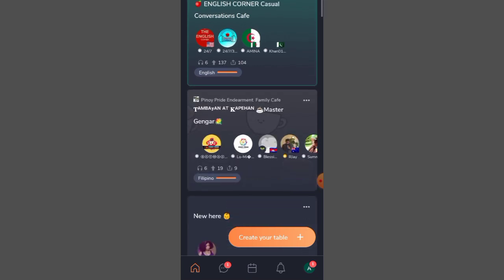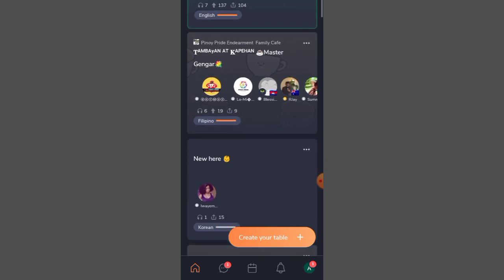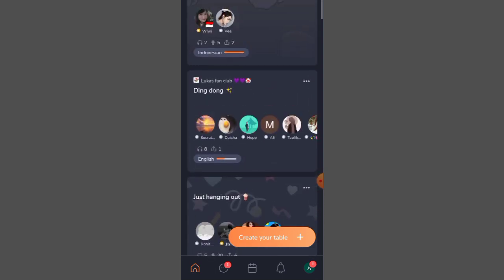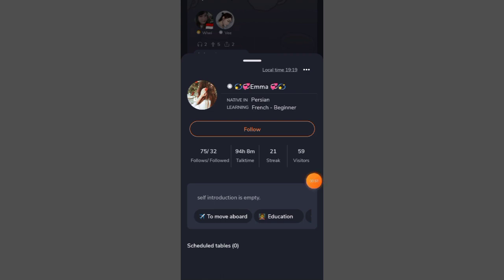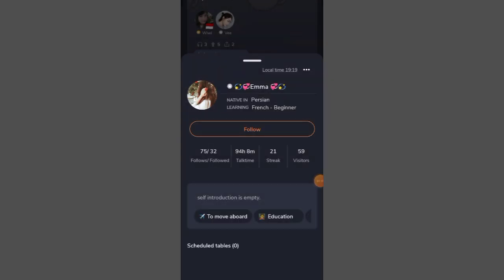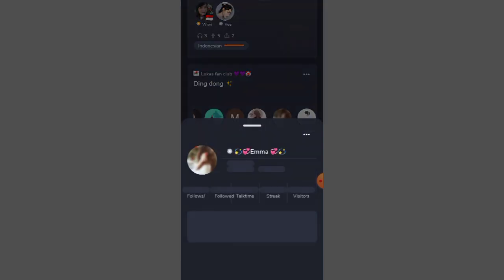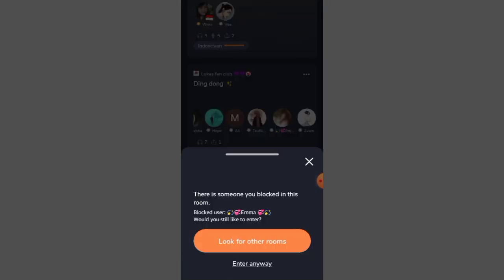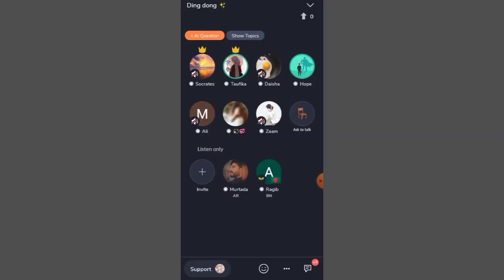How To Block Someone In Hilokal languages Exchange App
Helpful Keywords to find this video:

hilokal,
hilokal app,
hilokal application,
hilokal review,
hilokal trainer,
hilokal page,
hilokal videos,
hilokal korean,
is hilokal free?,
hilokal account,
hilokal tutorial,